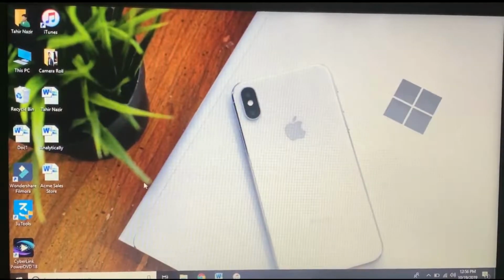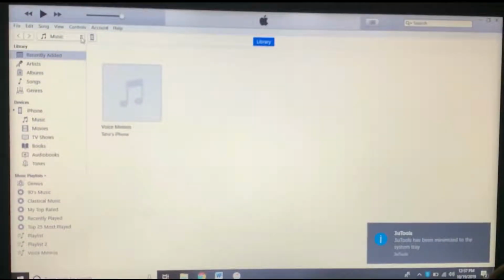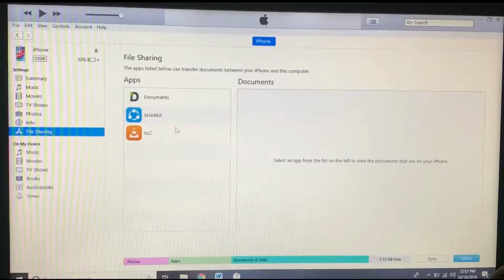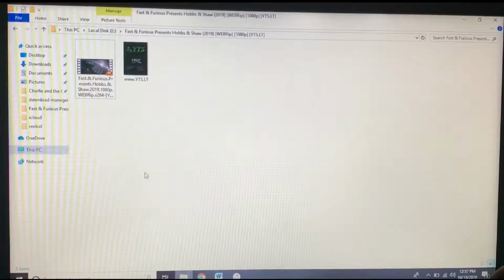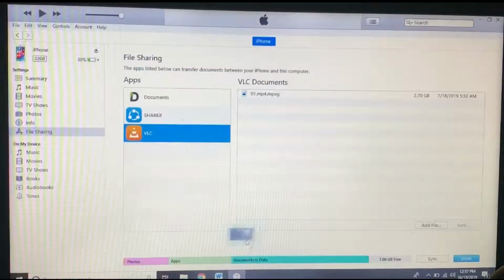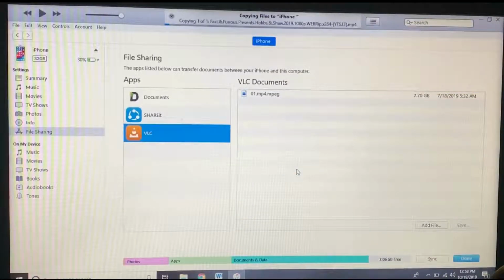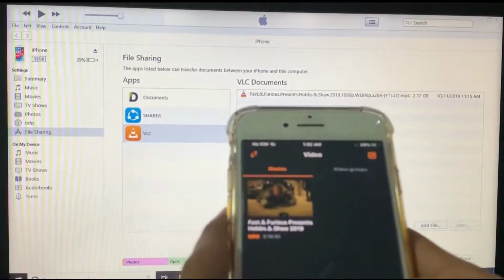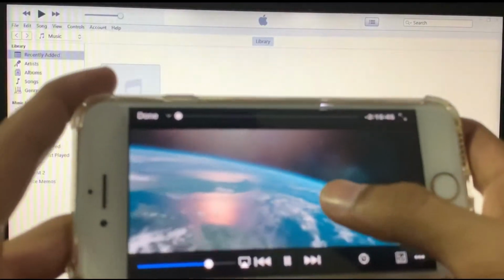Copy Your Media File from Itunes to VLC in iPhone